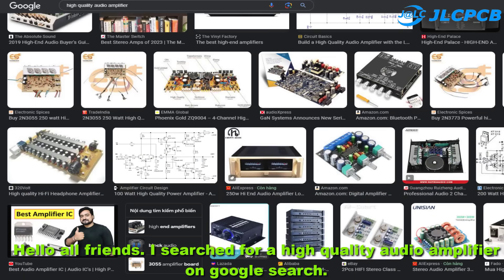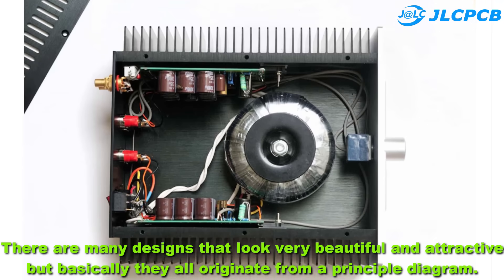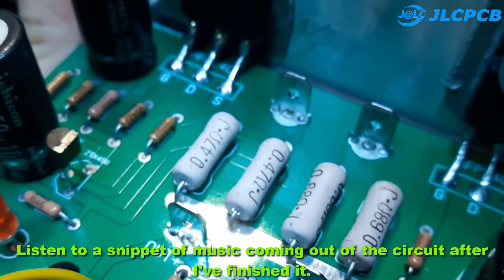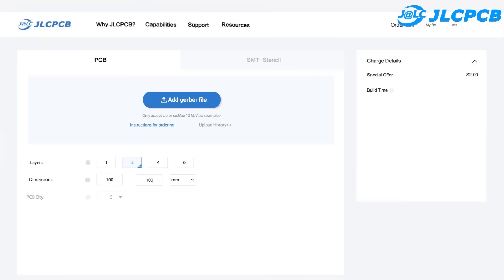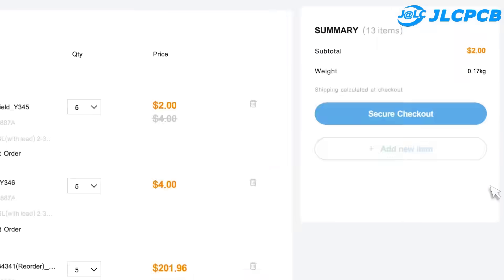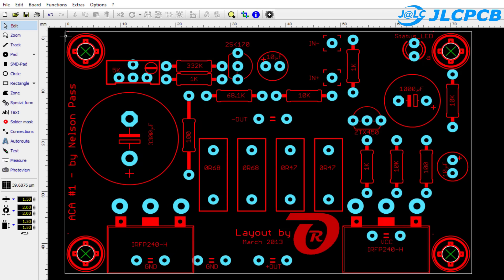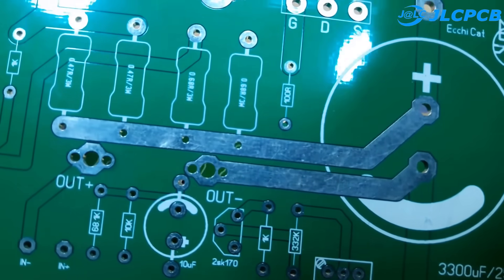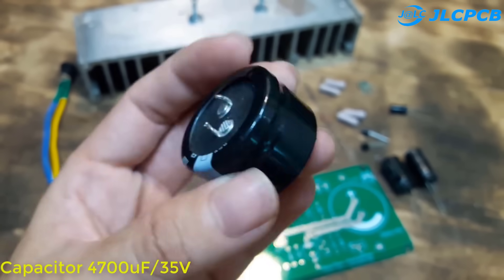Build A Simple Audio Amplifier JLCPCB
LCPCB $2 for 1-8 layer PCBs.
►Hello friends, Today I will share with you Build A Simple Audio Amplifier JLCPCB. You can download it below. Thank you for sharing this thread with everyone.
Resistor 39.2K
Resistor 332K